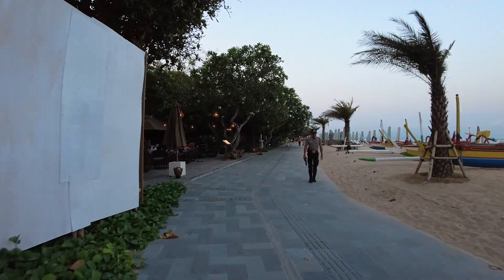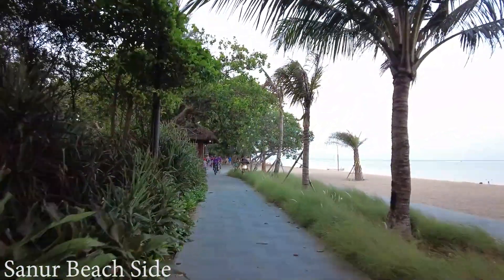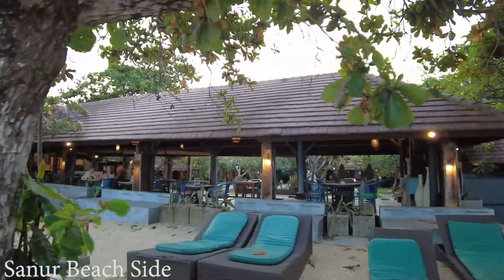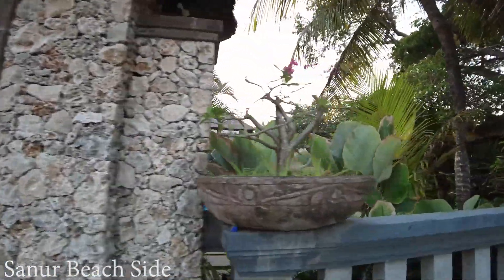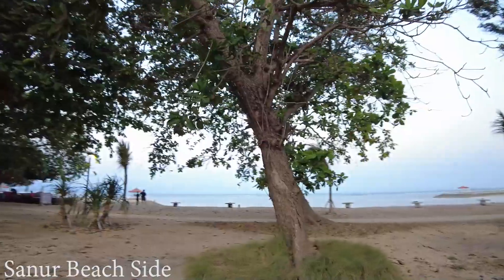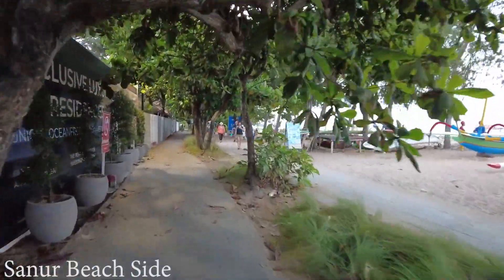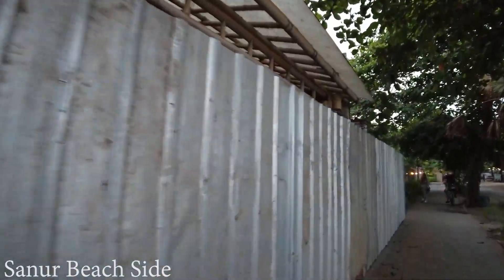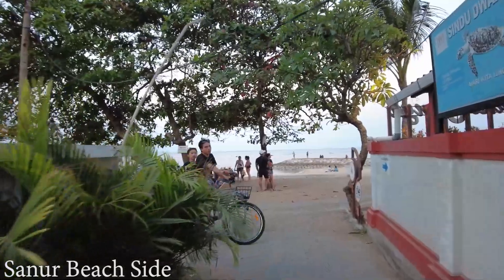Always Nice To Visit Sanur Beach Side..!! Quiet And Relaxing..!! Many Local Warung Exists Here..!!